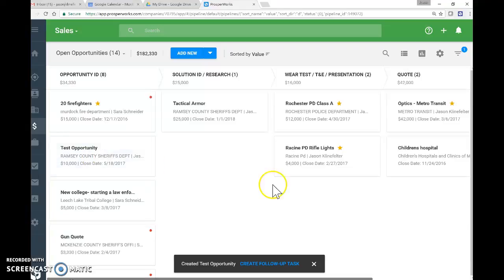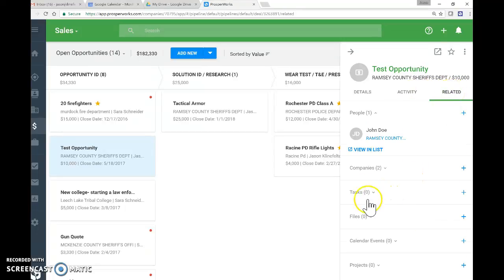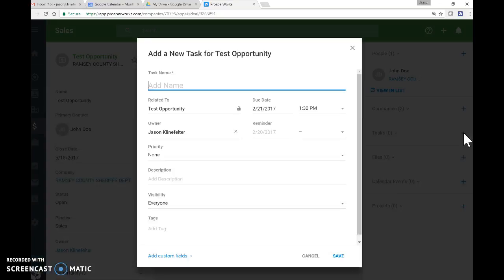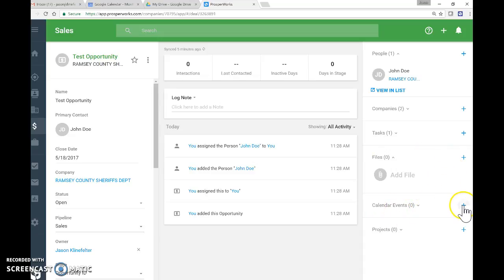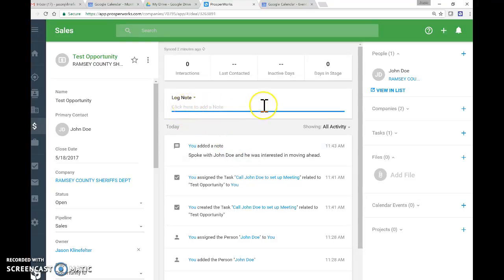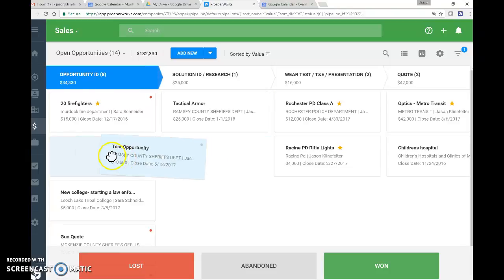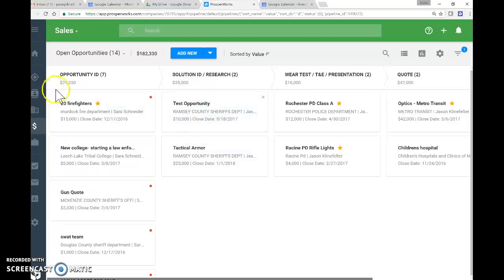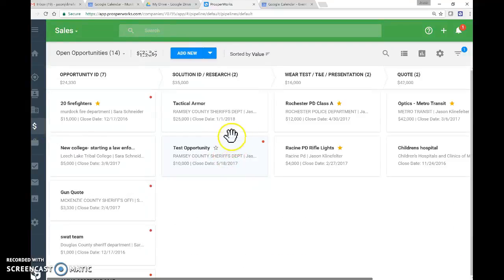Prosperworks 5 C Managing opportunities